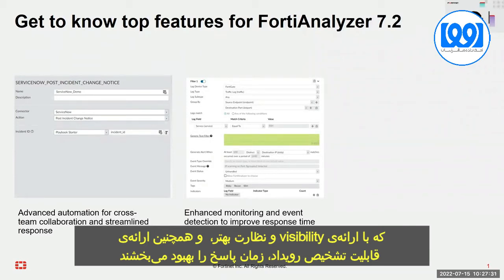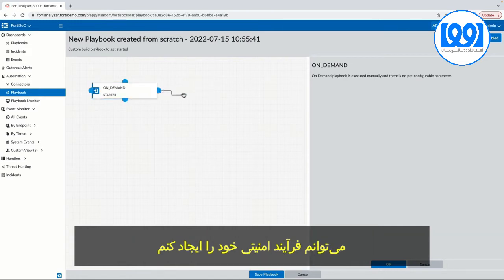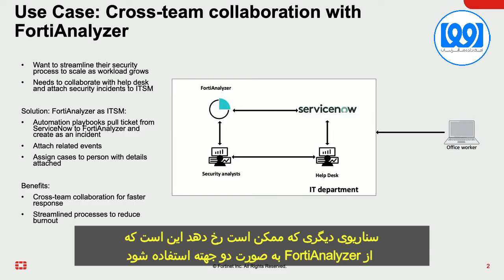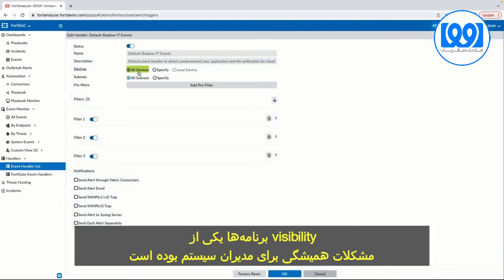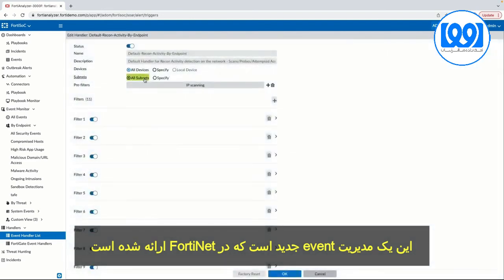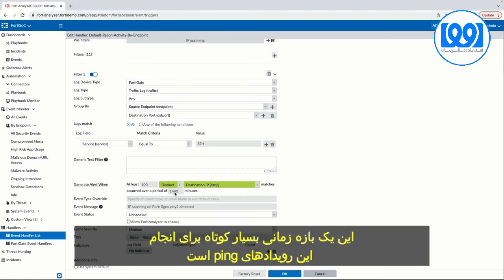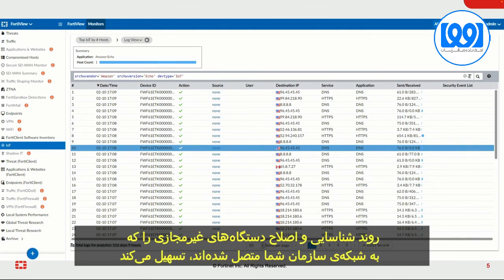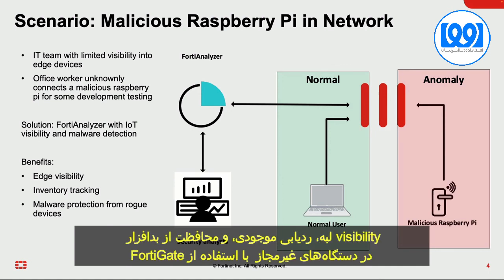(FortiAnalyzer)فورتی آنالایزر | FortiAnalyzer 7.2 بررسی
فورتی آنالایزر FortiAnalyzer 7.2 فورتی نت در این ویدیو مورد بررسی خواهد گرفت.فایروال  FortiAnalyzer به عنوان بخشی از Fabric یکپارچه امنیتی شرکت Fortinet با پشتیبانی از آنالیز و مدیریت لاگ ها به صورت مداوم ابزار شناسایی بهتر تهدیدات را برای کارشناسان امنیت فراهم آورده است.
برای بررسی دقیق این فایروال و سایر تجهیزات fortinet و همچنین برای آشنایی با تجهیزات مختلف شبکه می‌توانید به سایت مراجعه فرمایید.